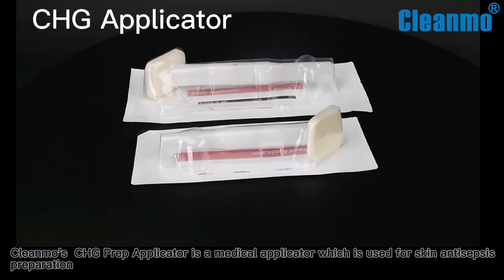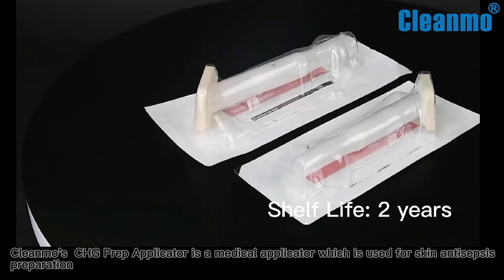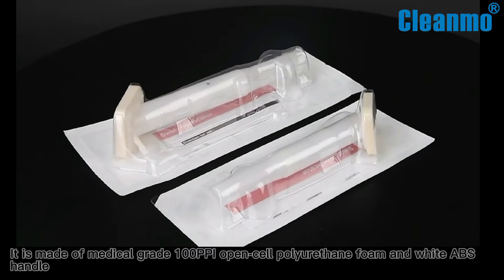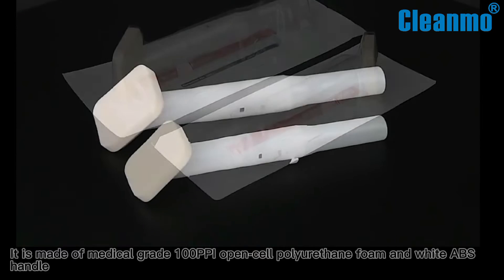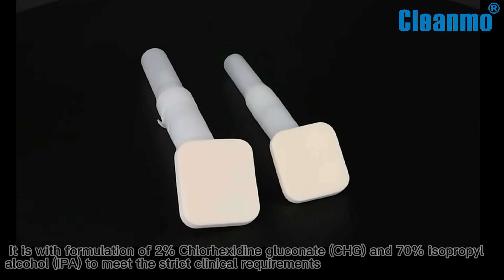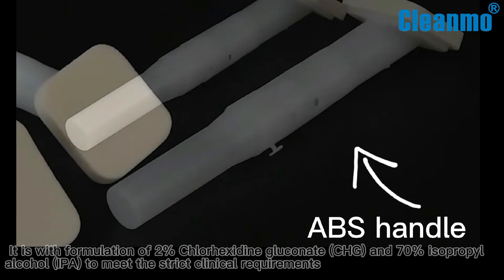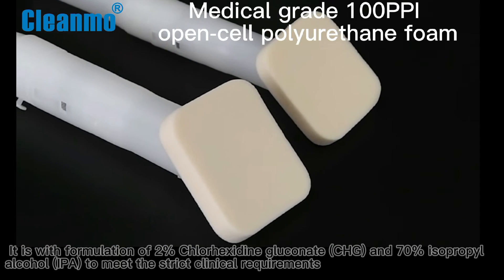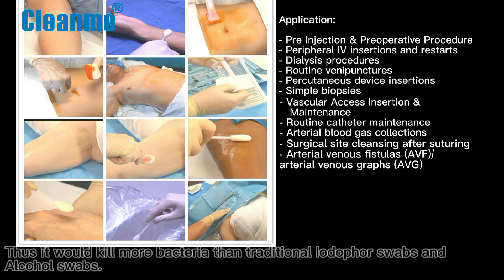Disposable CHG Applicator Surgical Skin Prep Foam Antiseptic 70% IPA 2% CHG Swab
Quality CHG Applicator from China.